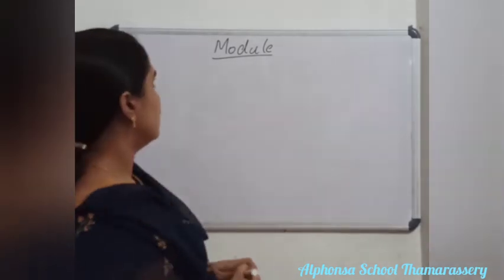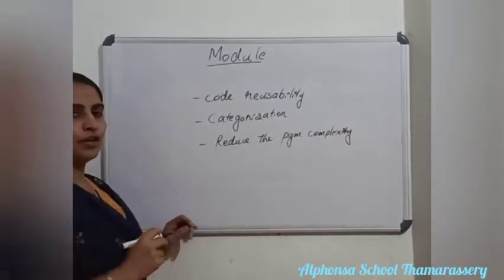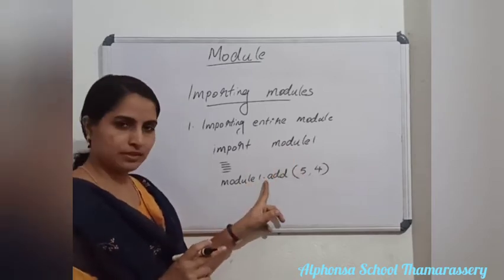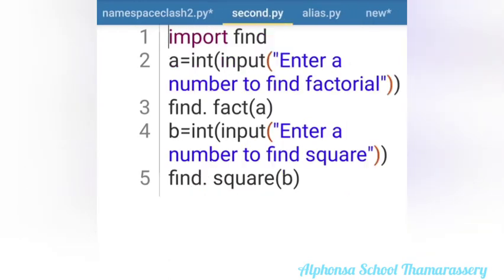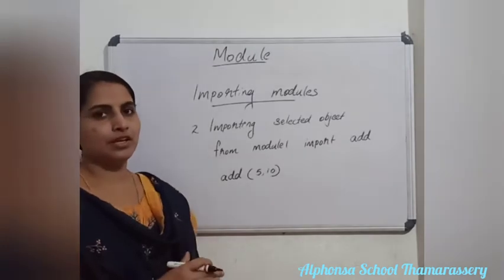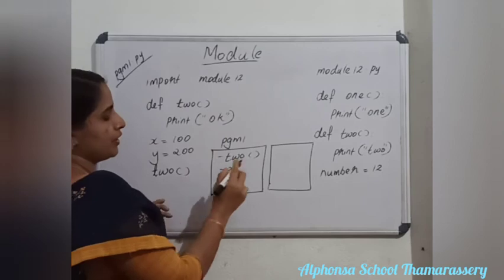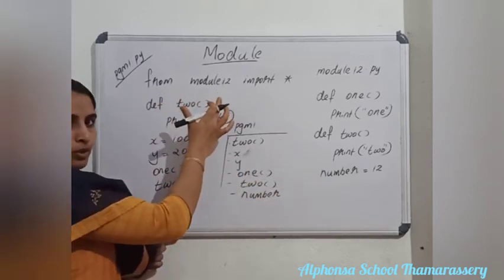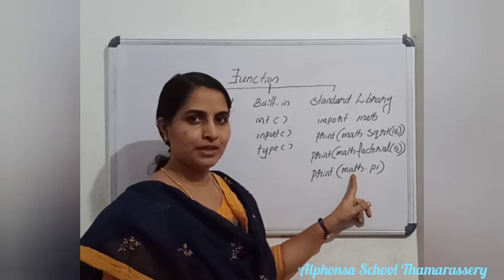Class 12 Computer Science Ligimiss Modules Part 10